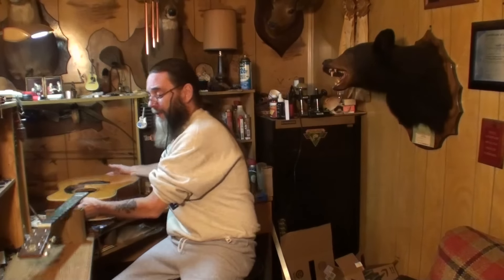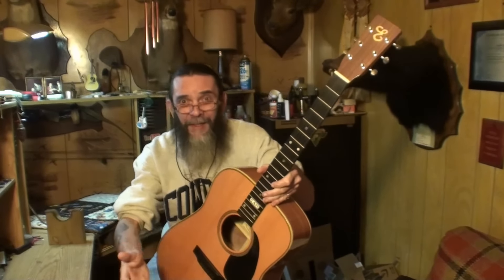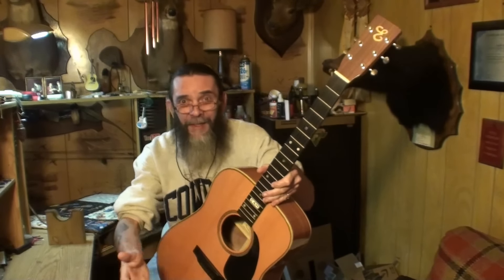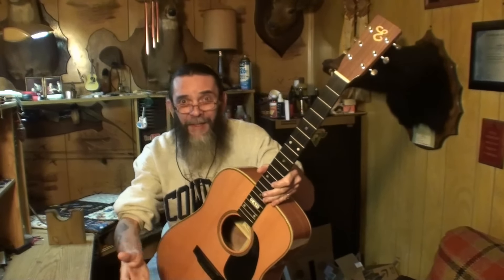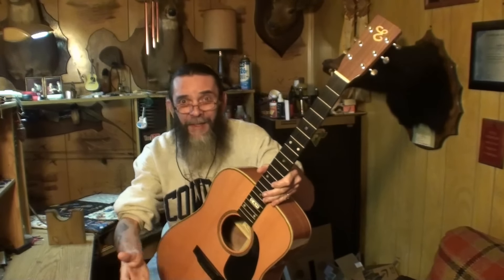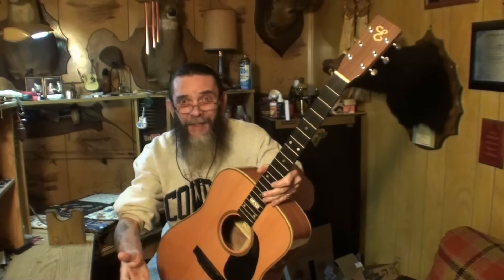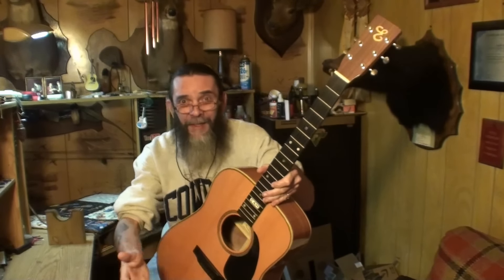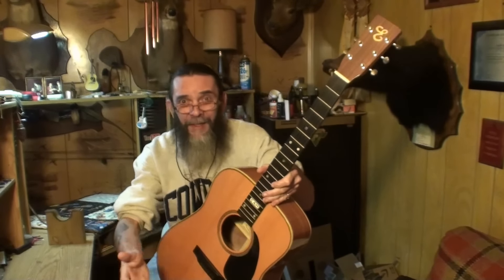Echowebb Guitar inspection What would YOU do?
Several months ago we did this, I showed a guitar that needed repairs and asked what YOU would do and how YOU would go about the repairs. I thought it would be interesting to do this again. Of course I've already have my own ideas of the steps I'm going to take repairing this guitar and how I'll do it and I will share them with you on the next video, but thought it would again be very interesting to hear all your ideas and input on how you'd approach it if it had came to YOUR shop, tell us in the comments! The actual repairs on this guitar have already begun by the time you see this video.
Here's the other video where I asked What Would YOU Do? :)